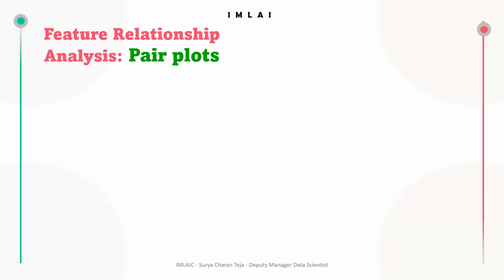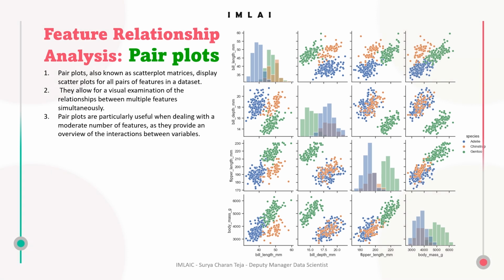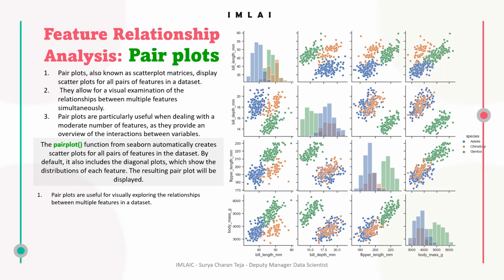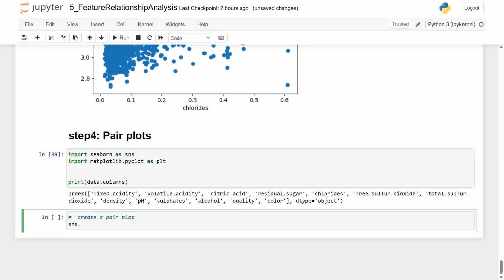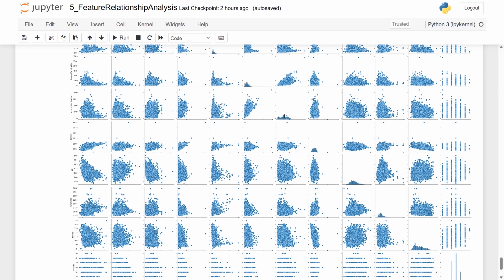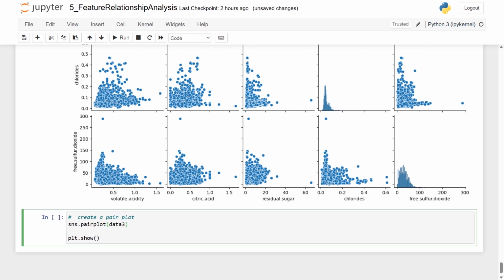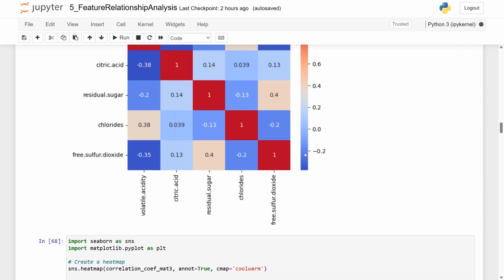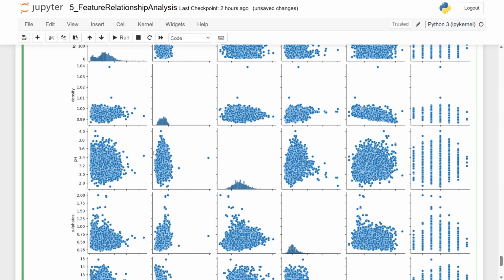5_3_5_4 Feature Relationship Analysis _ Pair Plots on a real-world data set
5_3_5_4 Feature Relationship Analysis _  Pair Plots on a real-world data set